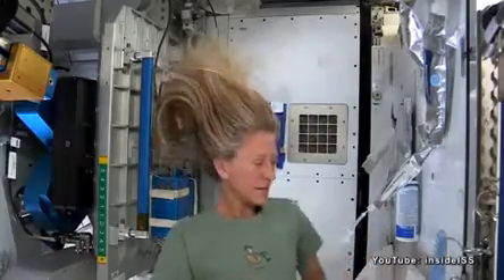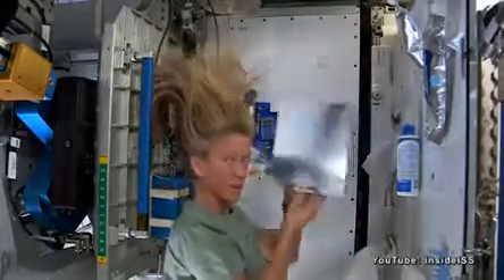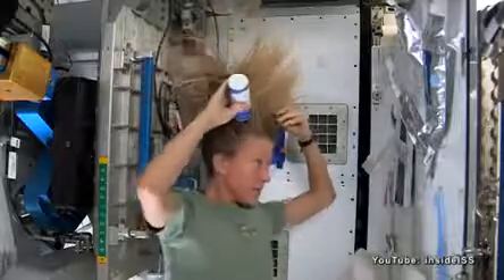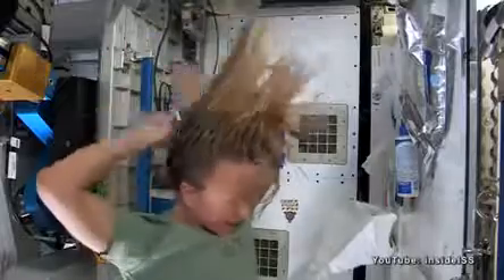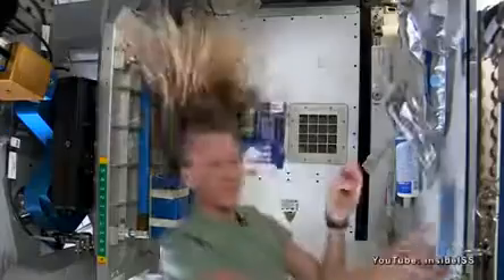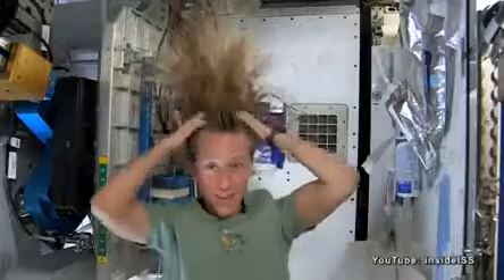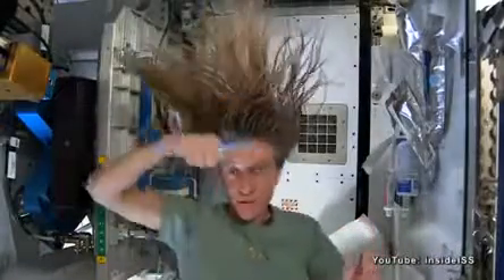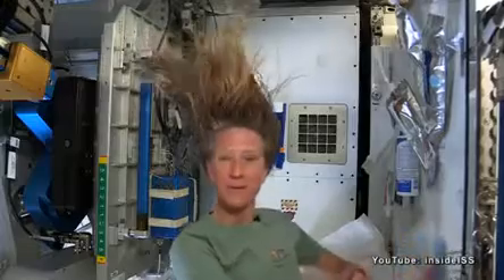Astronaut Karen Nyberg, demonstrates hair washing in space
How to wash your hair in space: Female astronaut demonstrates the art of anti-gravity grooming as her long locks stand on end
Karen Nyberg keeps her long hair in tip top condition while in space
She has given a video demonstration of just how she manages
It shows her wrestling with a bottle of water and rinse free shampoo
The female astronaut says she gets asked about her hair 'a lot'